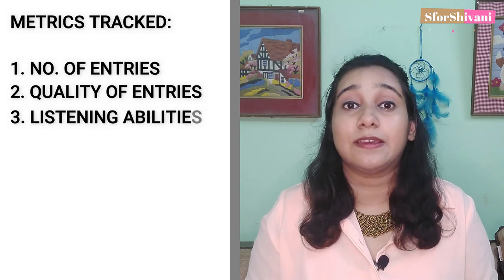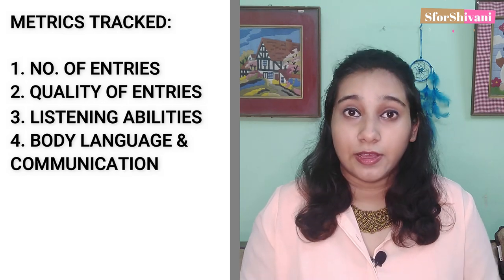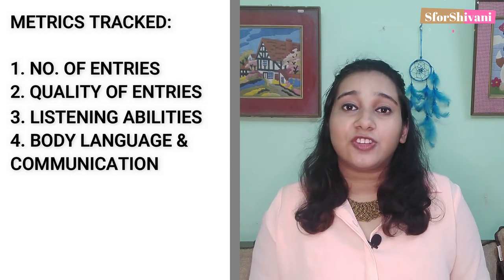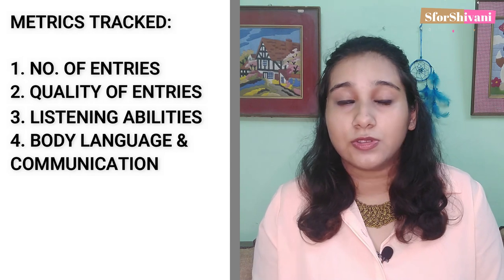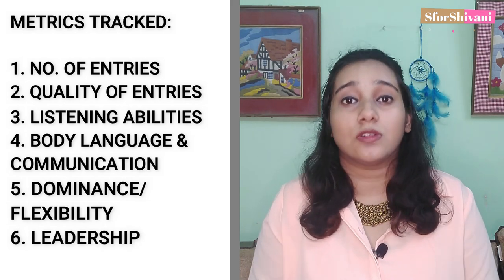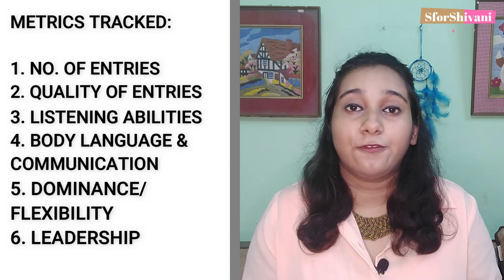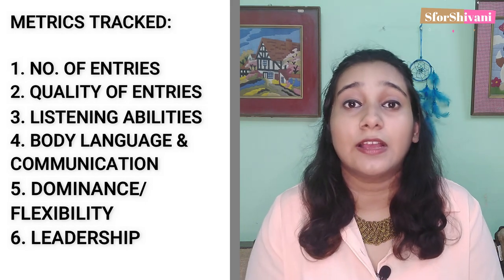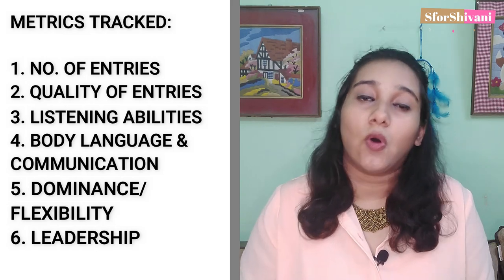Latest Group Discussion Tips for 2023 | Prepare For Group Discussion | How to start GD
How to Prepare For Group Discussions | GD for MBA Placements, Job interview, SBI PO / Bank PO | GD Tips | Case discussion GD round for competitive exams, GD round in MBA placements | How to clear GD

In this video, I will discuss how we can ensure we crack a group discussion GD in 1st attempt. This video has everything you need to know about a GD round. The entire GD is divided into 3 phases:
1. The Commencement- introducing the topic, seating, approach to topic, dress code
2. The Journey- heated discussion, making entries, scoring system
3. The Destination- summarizing the discussion
Also, there is a bonus tip for those who watch the whole video.

Summer Internships' Placement and Review Preparation

Cracking Group Discussion and Personal Interview in 1st attempt : Coming soon

Outside Insight- A Competition Preparation Series

Other useful videos for an M.B.A.